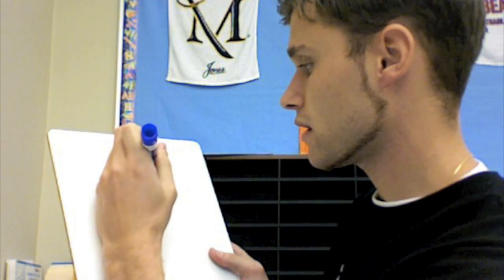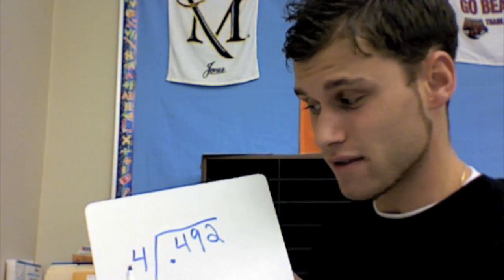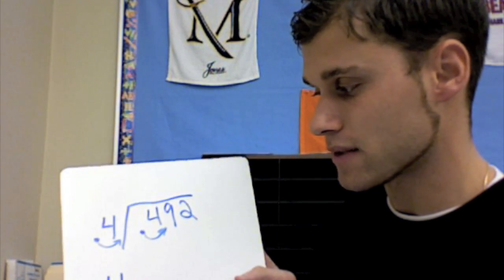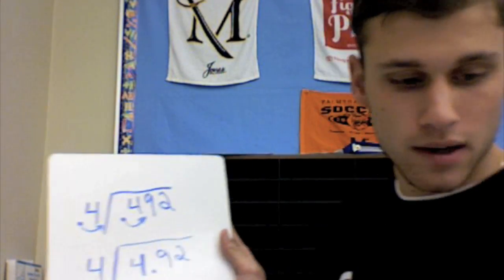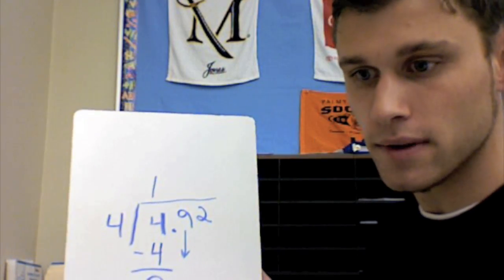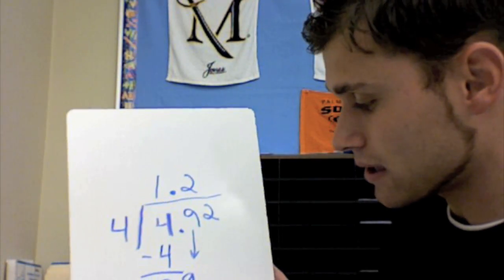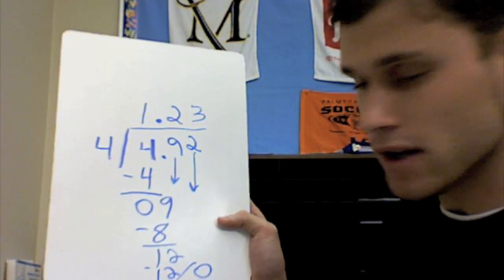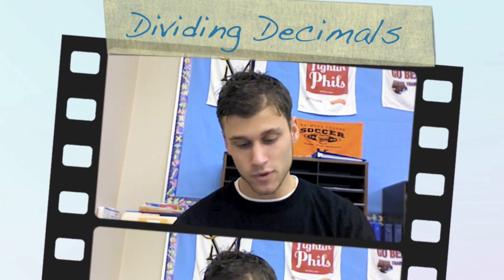Dividing Decimals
Exactly what to do when dividing by decimals!